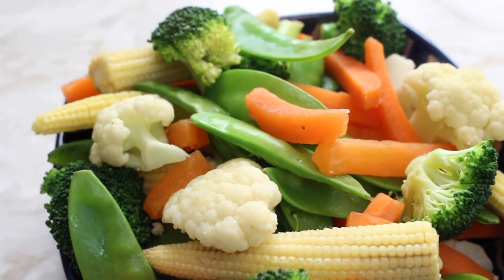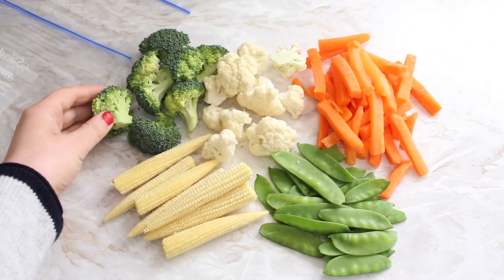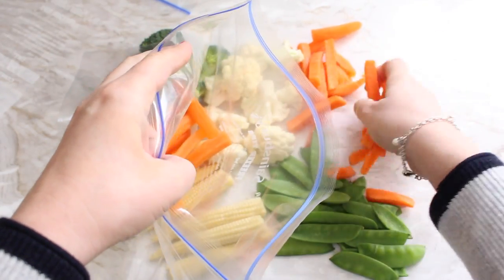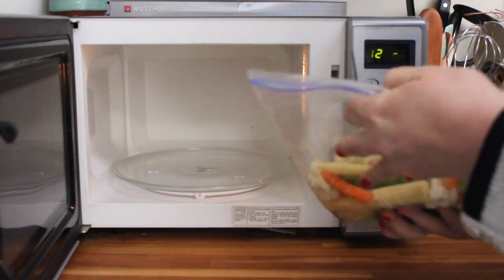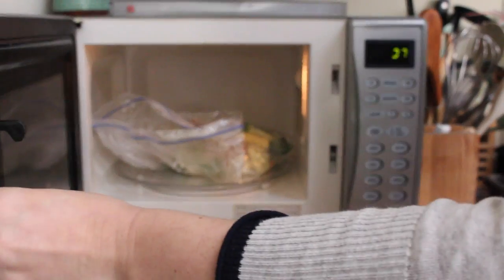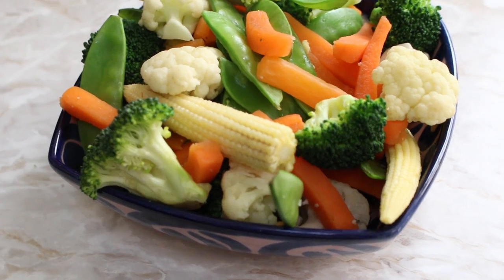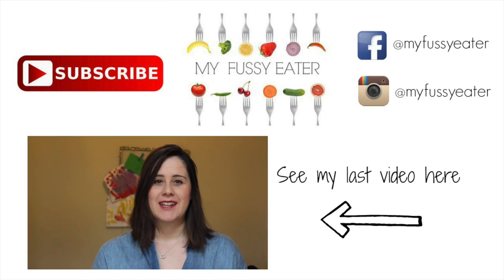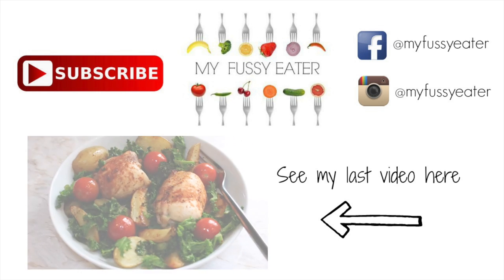How To Steam Vegetables in a Bag in the Microwave | My Fussy Eater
Steaming veggies in the microwave is so quick and easy using my foolproof ziplock bag method! Delicious freshly cooked vegetables that retain all their nutrients in just 3 minutes!